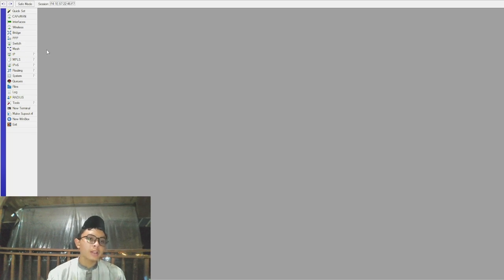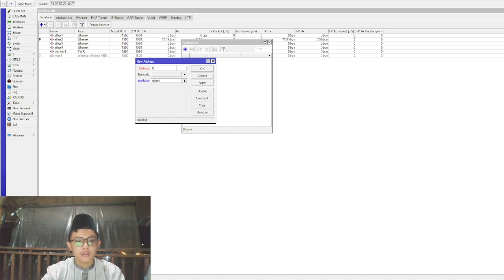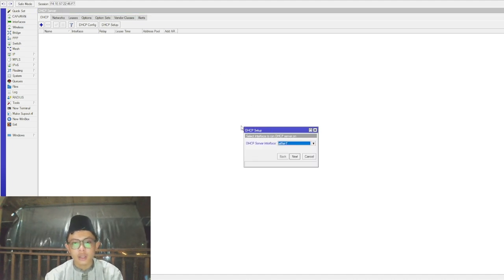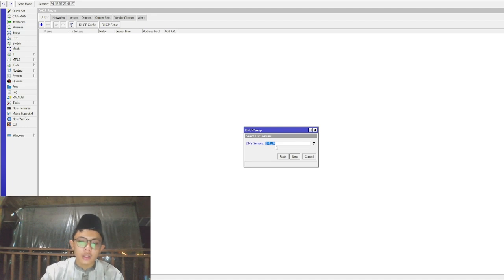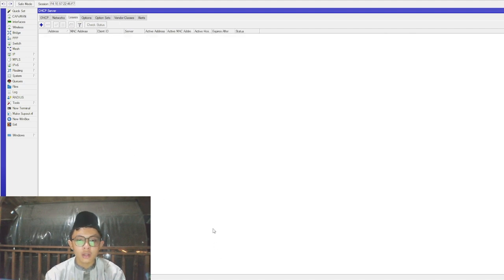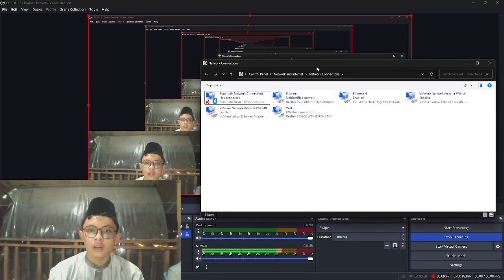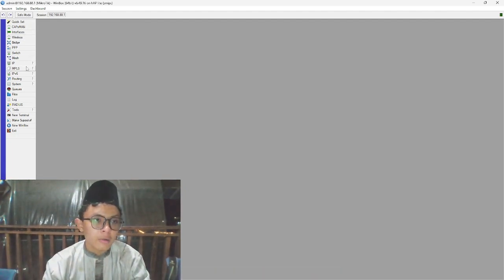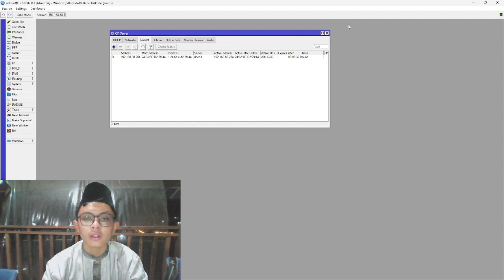DHCP SERVER ‐ 1st Episode